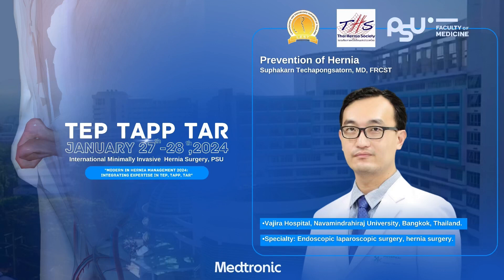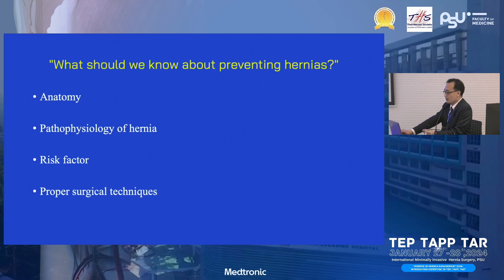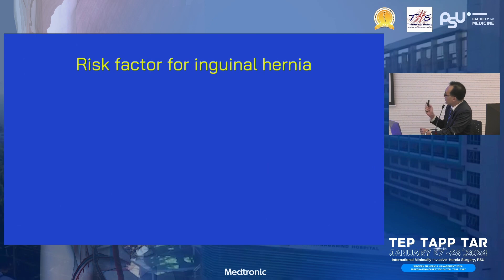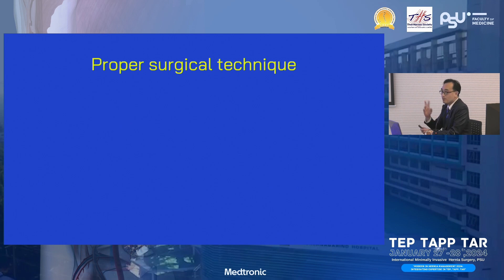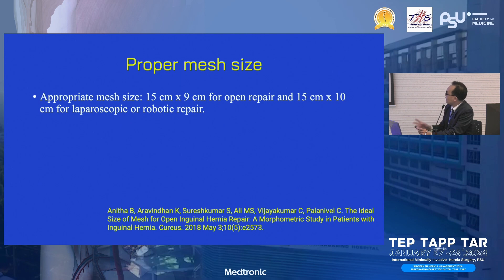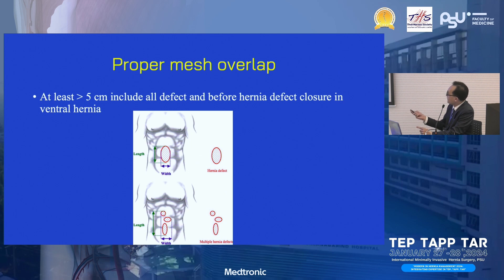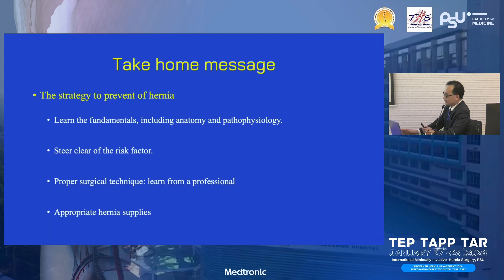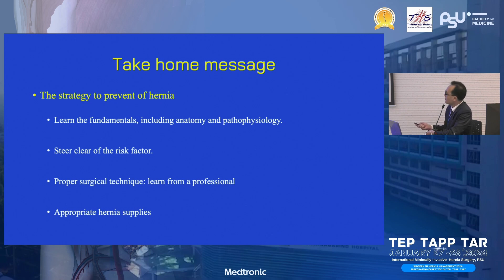Prevention of HerniaSuphakarn Techapongsatorn, M.D.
Prevention of Hernia
Suphakarn Techapongsatorn, M.D.

"Modern in Hernia Management 2024:
Integrating Expertise in TEP, TAPP, TAR"

International Minimally Invasive  Hernia Surgery, PSU